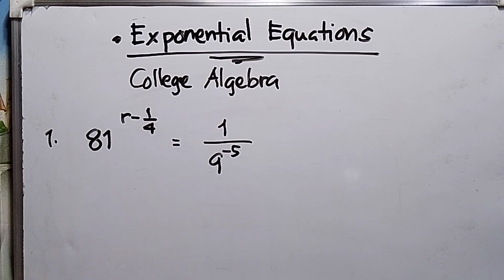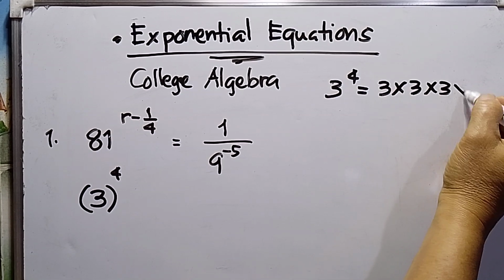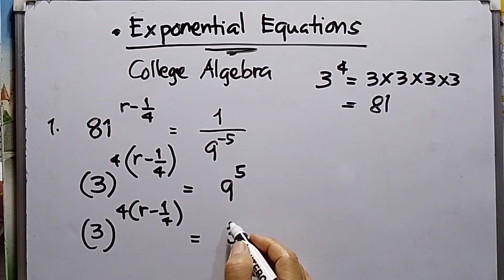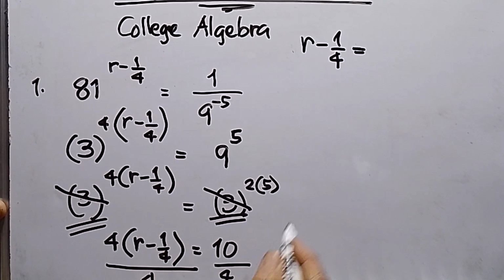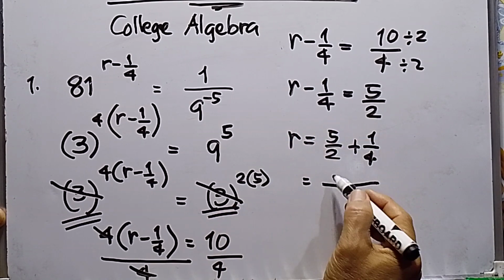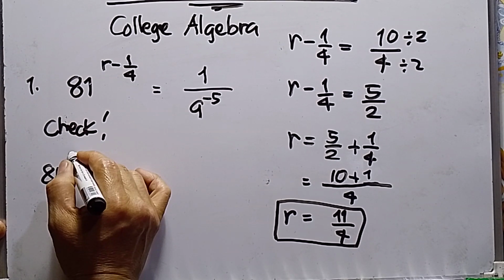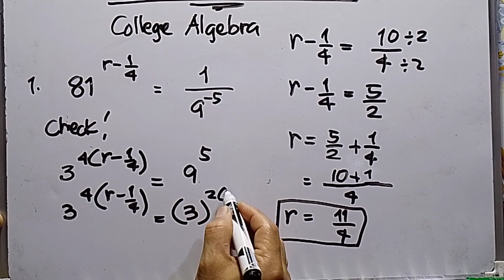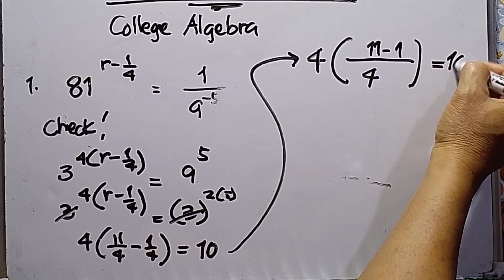Exponential Equations (College Algebra) | Franz MATHS TV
A simplified solution of  Exponential Equations